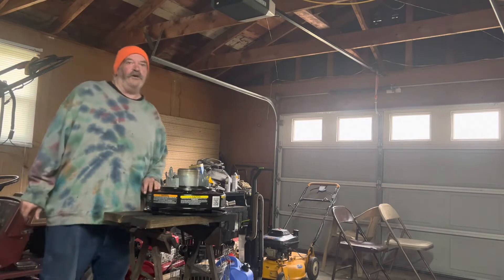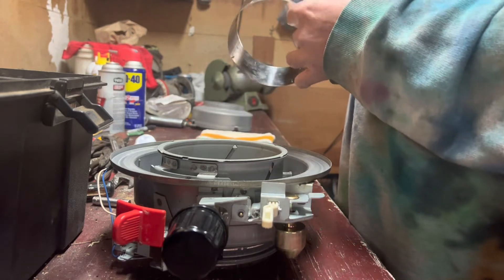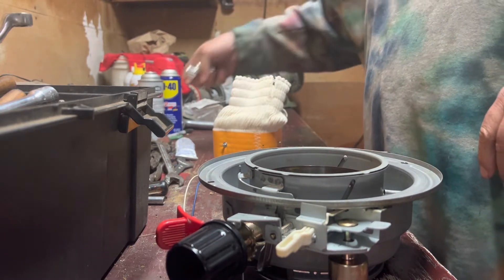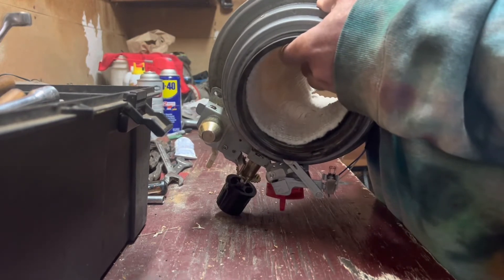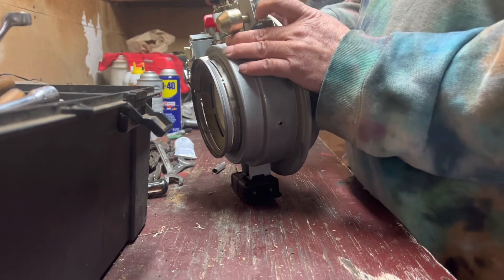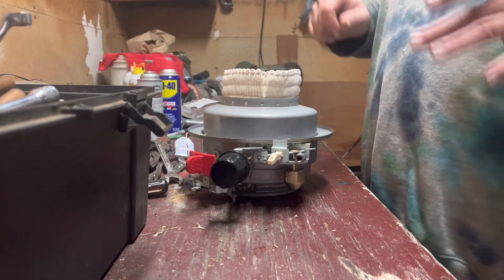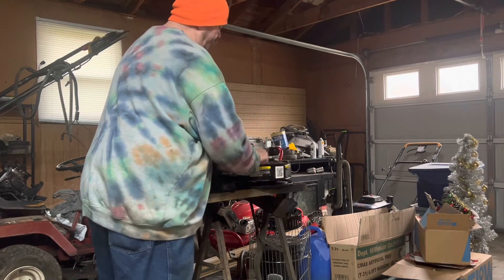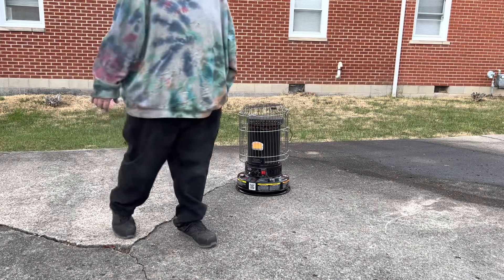My new heater (part 2). I think we have heat!